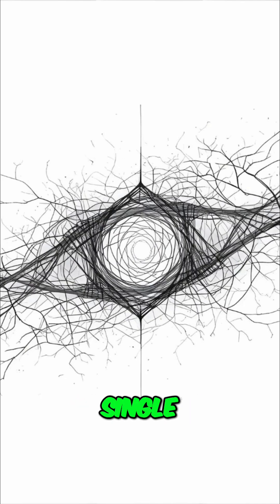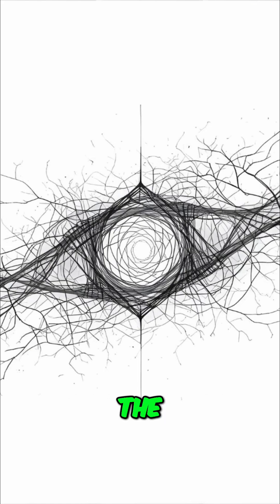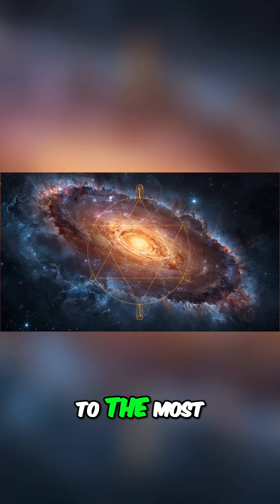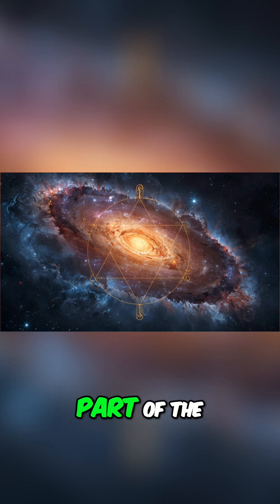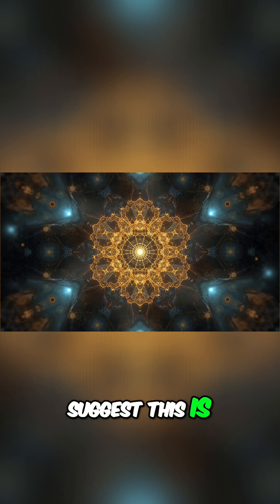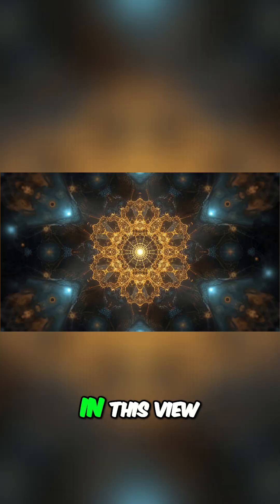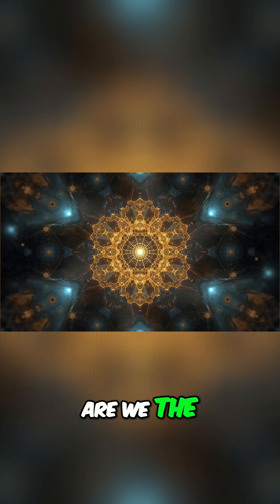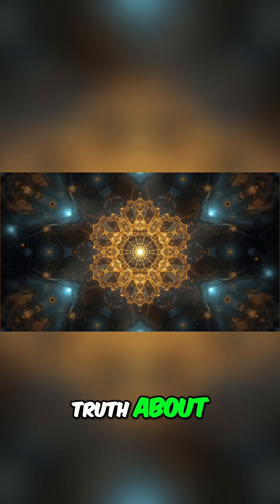The Mind-Blowing Math Behind Everything!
This video explores the profound `patterns` that connect the universe, from distant galaxies to seashells. We examine how `geometric patterns` like the `golden ratio` appear everywhere, including the `fibonacci in nature`. Join us to contemplate these `cosmic patterns` and their deeper meaning. 🌌✨

Get vidIQ to grow your channel faster!